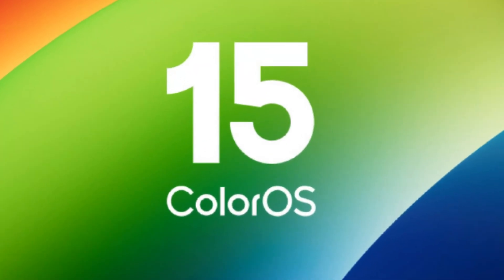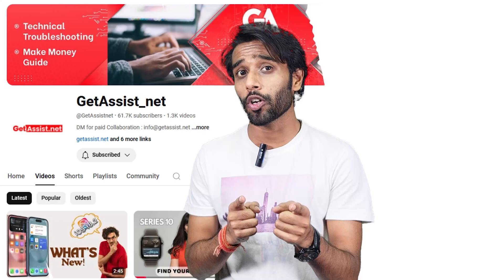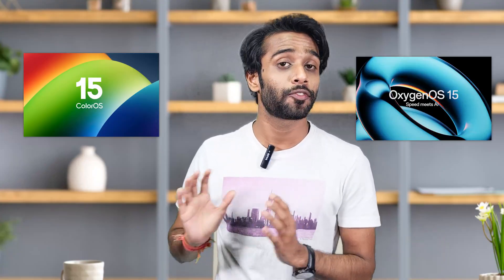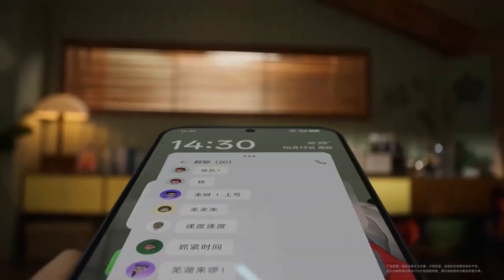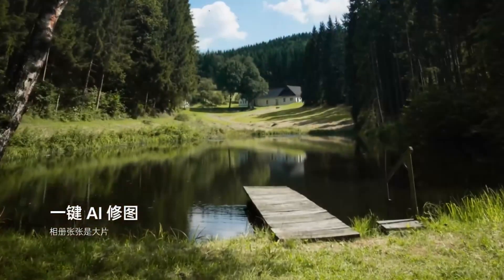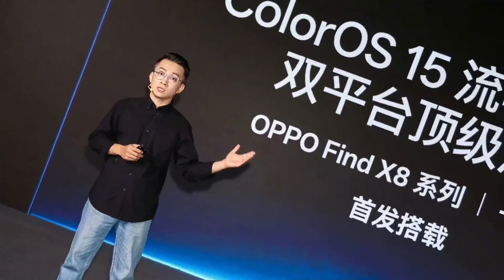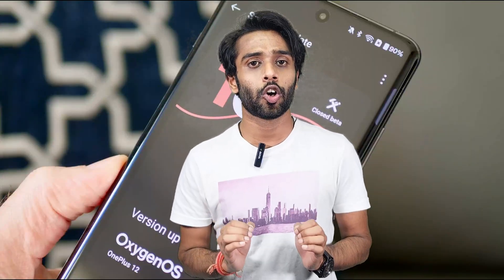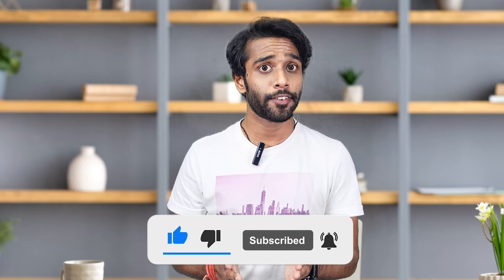Android 15 Battle: Oppo ColorOS 15 vs OnePlus OxygenOS 15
I’ve compared Oppo ColorOS 15 and OnePlus OxygenOS 15, highlighting all the major updates and new features in Android 15. Watch to see how these two popular operating systems stack up against each other, from design changes to performance improvements. Whether you’re an Oppo or OnePlus user, this detailed comparison will help you understand what's new and what's improved.

📌👉🏻Key Points Covered:

New features in Oppo ColorOS 15 and OnePlus OxygenOS 15
Android 15 updates and changes
Performance and UI improvements
Detailed side-by-side comparison of both OS versions